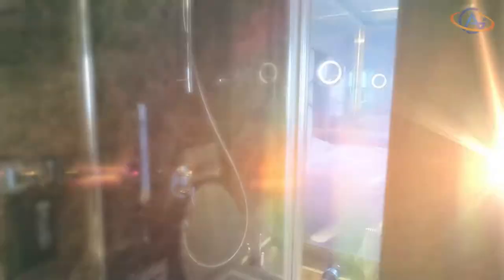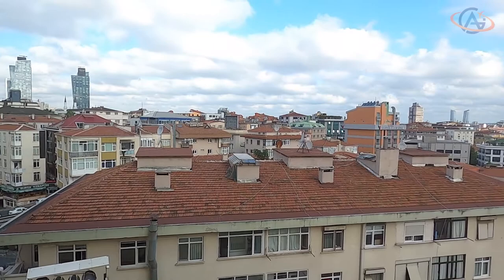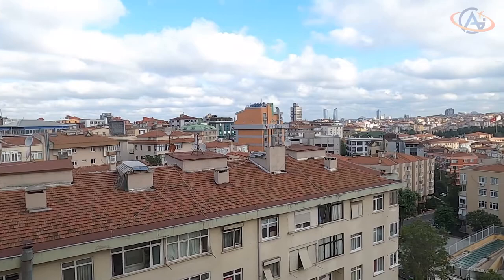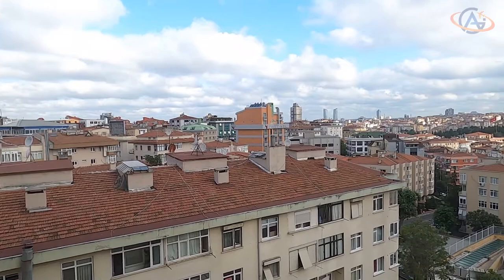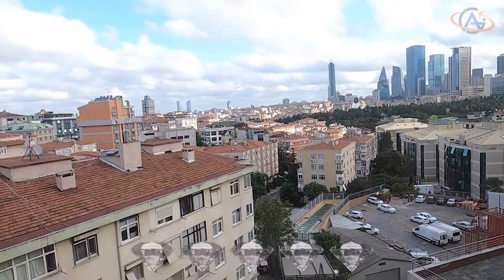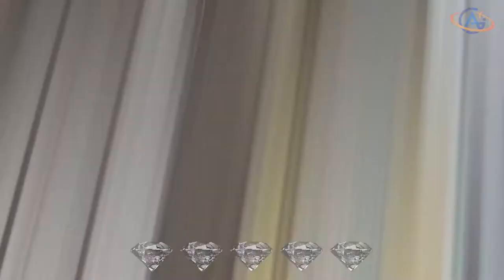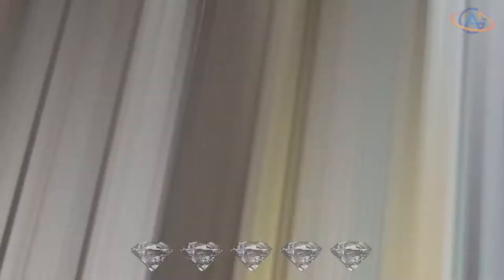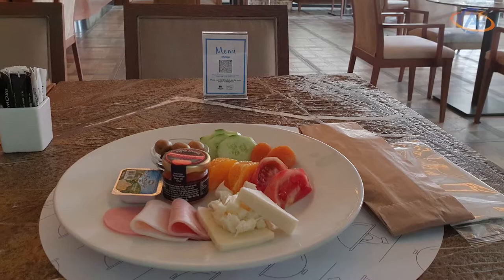DoubleTree by Hilton Istanbul Esentepe - FANCY CITY HOTEL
Modern hotel, great breakfast and super nice staff for a very fair price!

Room: King Deluxe Room
Rating: 5 out of 5 Diamonds!